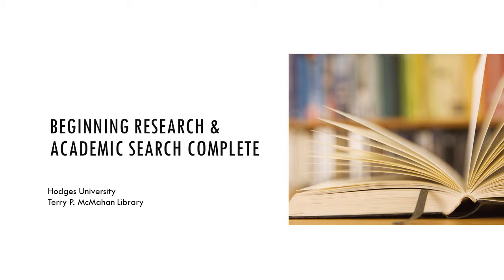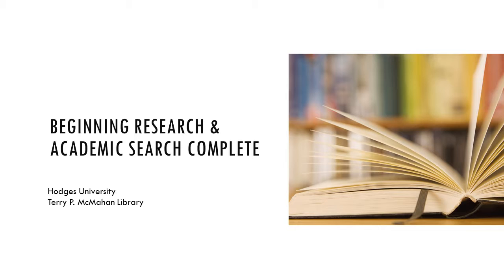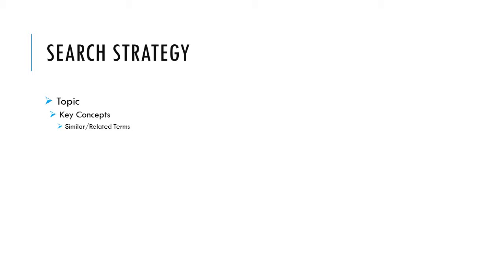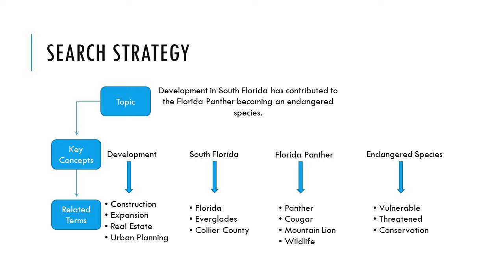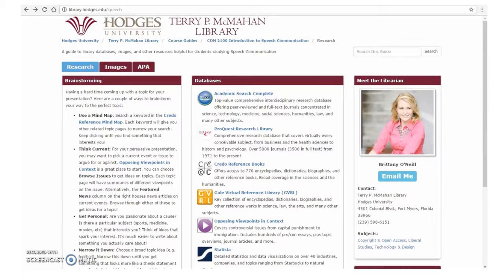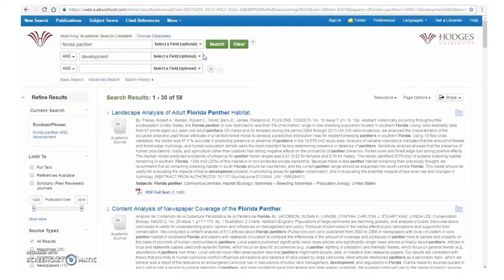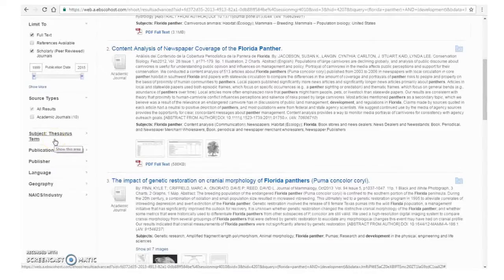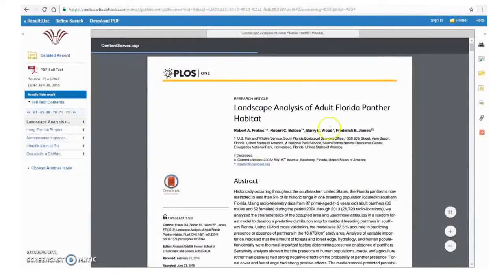Beginning Your Search & Academic Search Complete